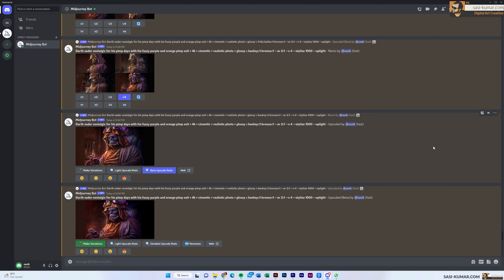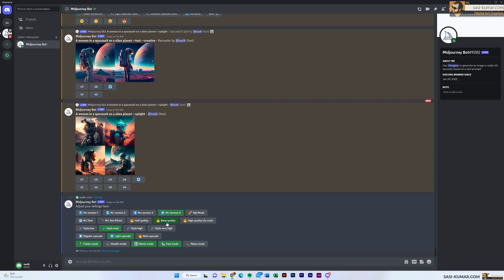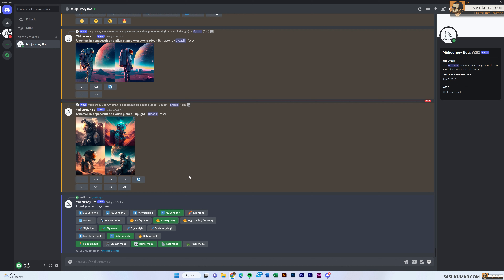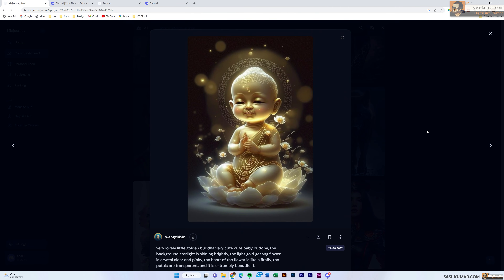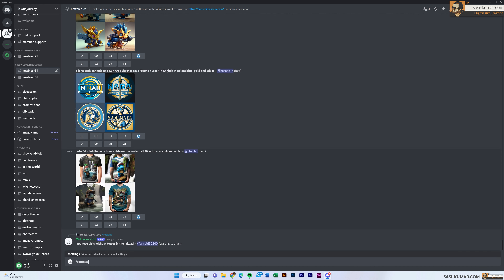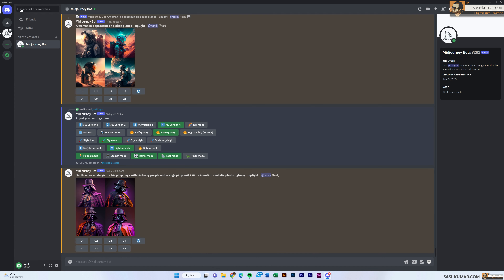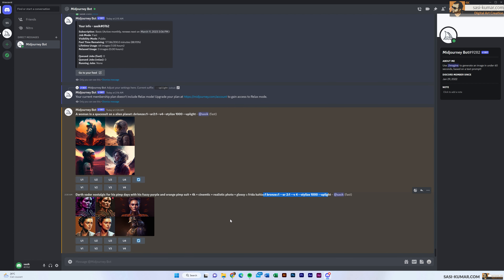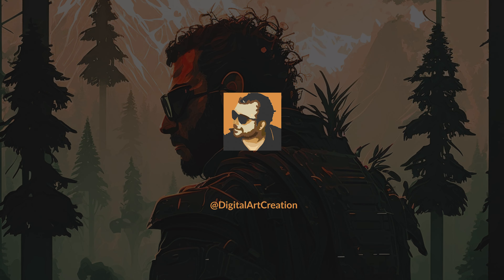Ultimate Beginner Guide To Getting Started With MidJourney (A.I. Art) | Part 2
Welcome to the ultimate beginner guide to getting started with MidJourney! This step-by-step video will guide you through the basics of creating AI-generated art with MidJourney. Whether you are new to AI or an experienced artist, this video is designed to help you get started with this cutting-edge technology. From creating the online account  to creating your first masterpiece, we'll cover everything you need to know. So if you're ready to take your art to the next level,  In this part I show you guys how to use the basic text prompts and setting up and customize the  MidJourney discord chat bot.